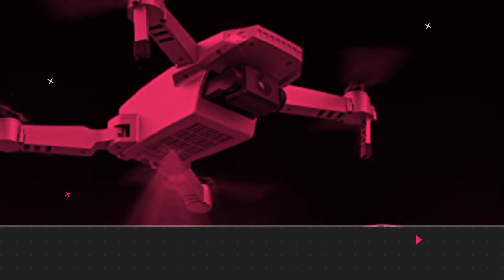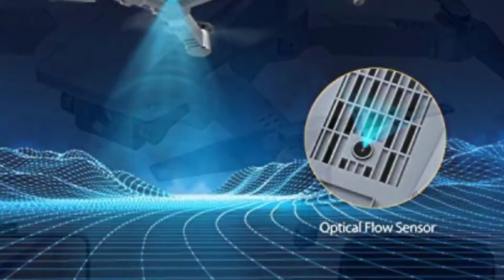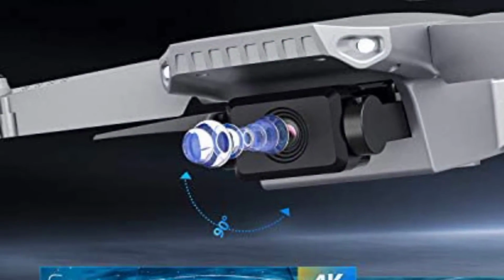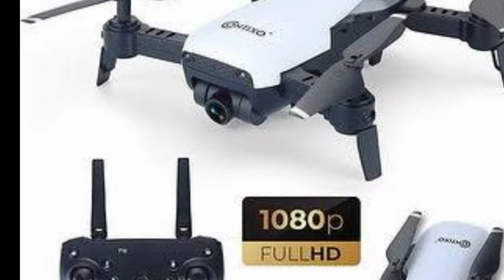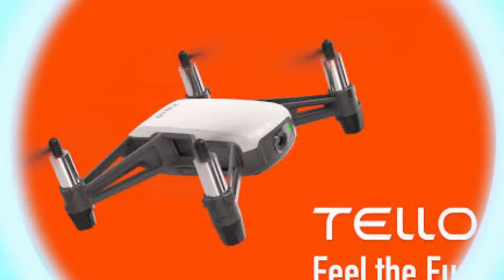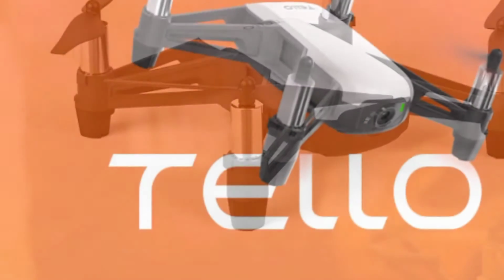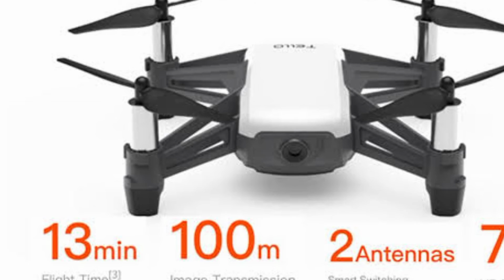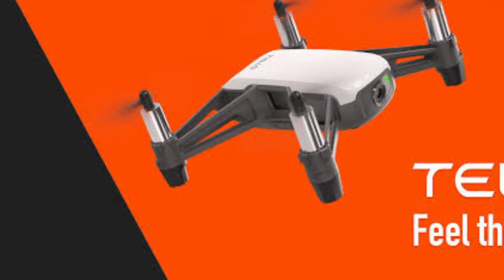3 Best cheap drones | Cheap Drones with Camera | Drones Under $100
It can be tough to decide on what radio control vehicle is right for you. There are so many manufacturers and different types of drones that finding the best product for your application can seem nearly impossible. So I think, This Video helps you to find the best drone on your budget under $50. I made this list based on the high percentage of sales, review, and cheapest price. I discussed all the important things about these drones. So, I believe you are able to find the best drone from this video on your budget rate Under $50.

NO. 3
Tomzon D25

NO. 2
Contixo F16

NO. 1
DJI Tello